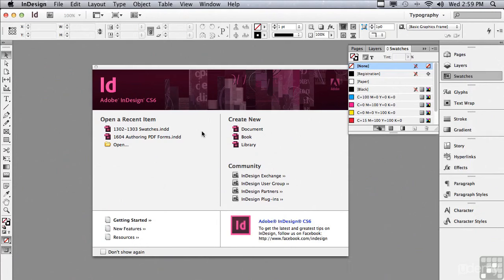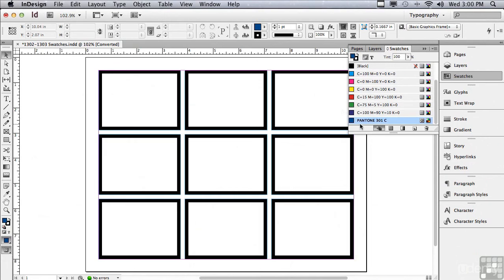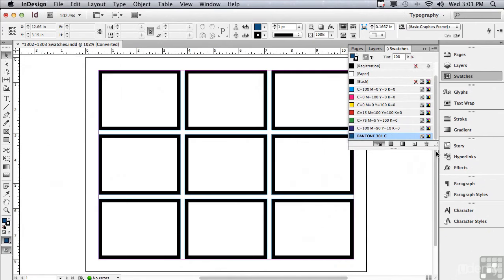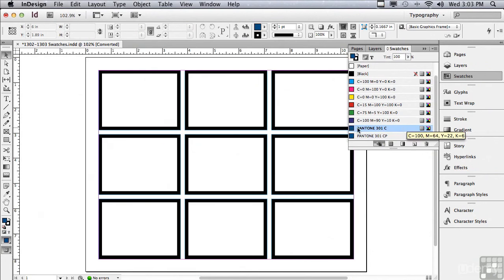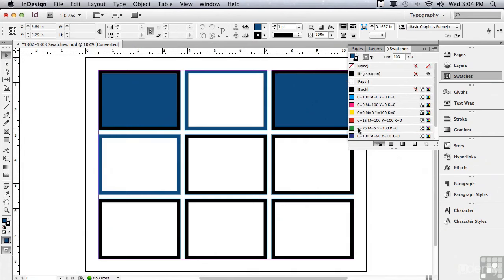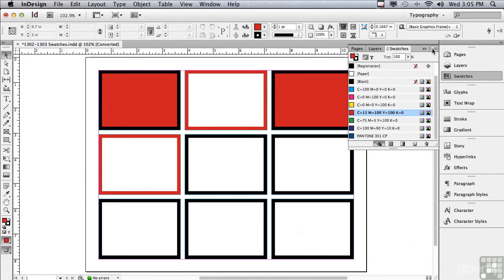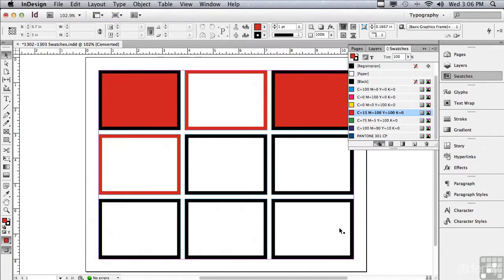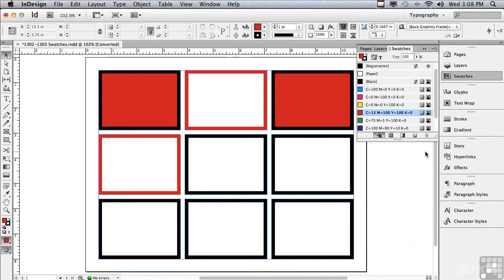Indesign CS6 1303 Creating amp Using Swatches Part 2